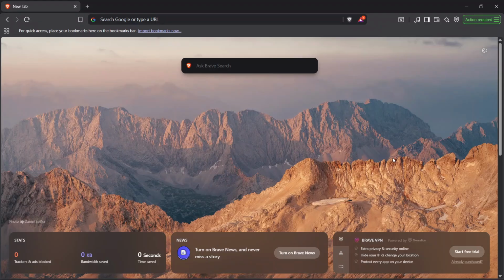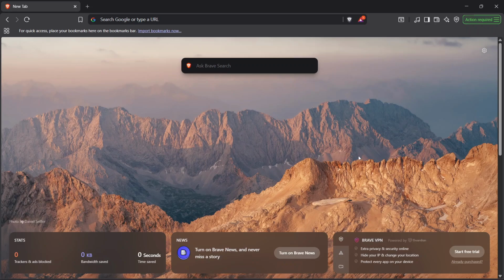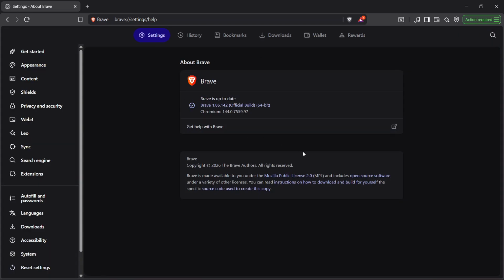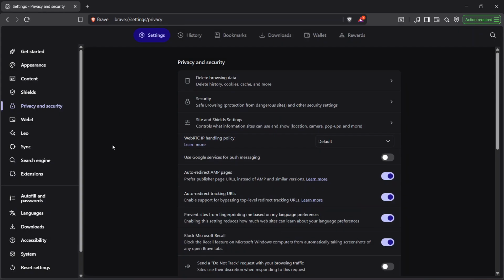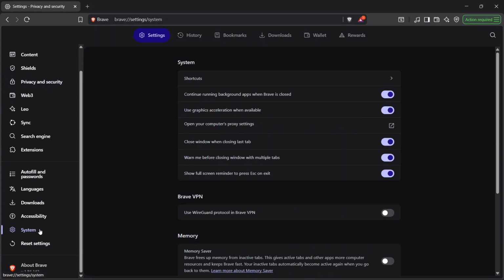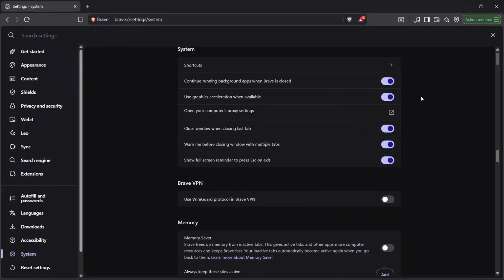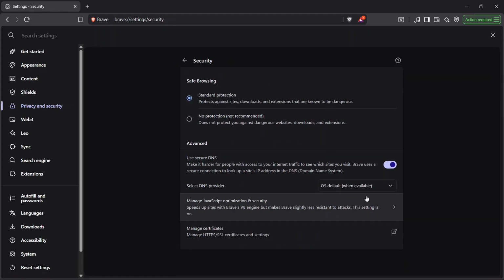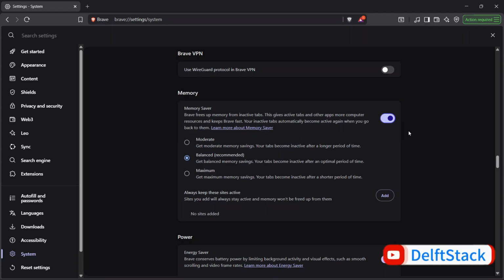Optimize Brave Browser to Reduce CPU and Memory Usage (Step-by-Step Guide)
This DelftStack tutorial focuses on optimizing the Brave Browser to lower CPU and memory usage for smoother and faster performance. It covers practical settings that help reduce system load and improve browsing efficiency.
The steps shown are effective for fixing slow performance, high resource usage, and unnecessary background activity.

✅ Review and remove unnecessary Brave extensions
✅ Clear browsing data using advanced options
✅ Free up memory by deleting cache and cookies
✅ Disable hardware acceleration and background apps
✅ Enable Memory Saver to optimize inactive tabs

⏳ Timestamps
⏱ 00:00 – Performance issues overview
⏱ 00:20 – Managing and removing extensions
⏱ 00:41 – Clearing browsing data (advanced)
⏱ 01:15 – Disabling system background options
⏱ 01:28 – Enabling Memory Saver

📌 Summary
This tutorial demonstrates how to de-bloat the Brave Browser by adjusting extensions, clearing stored data, and disabling resource-heavy system settings. These changes help reduce CPU and memory usage, resulting in a faster and more stable browsing experience.

Share your performance results or favorite Brave optimization tips in the comments.